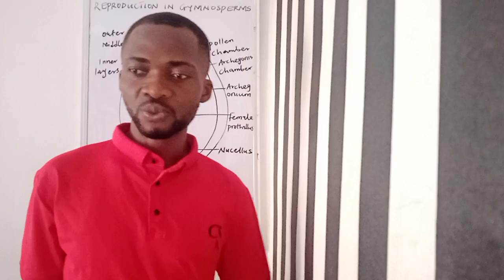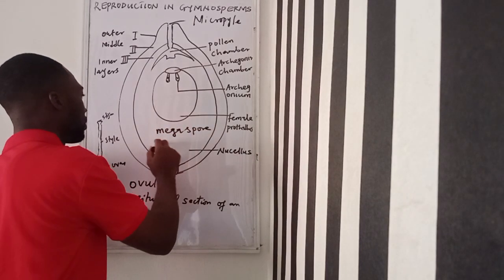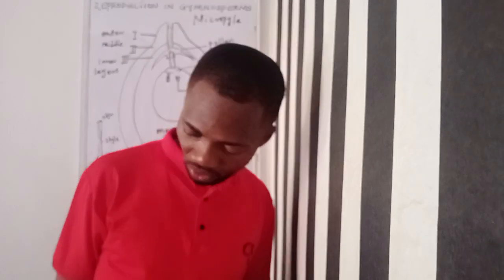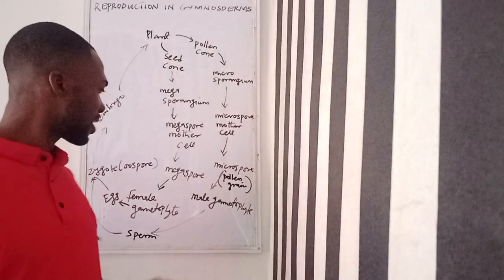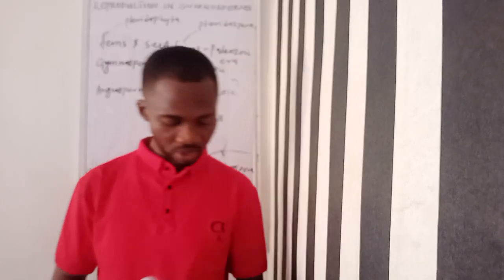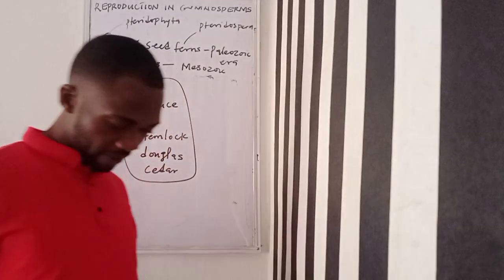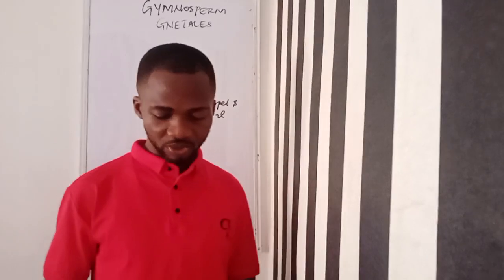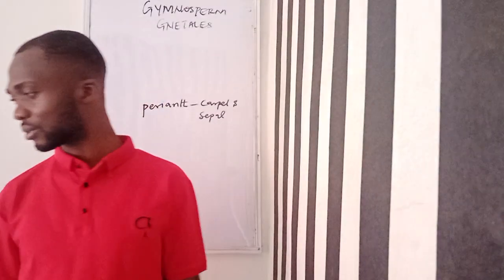THE REPRODUCTION IN GYMNOSPERMS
The reproduction in gymnosperms was described in this video. The agent of fertilization in gymnosperms is wind, and when the wind falls on the micropyle it penetrates through the pollen chamber and reaches the archegonium chamber where fertilization takes place

This video will be useful to students in tertiary institutions and also for students preparing for WAEC and JAMB Exams